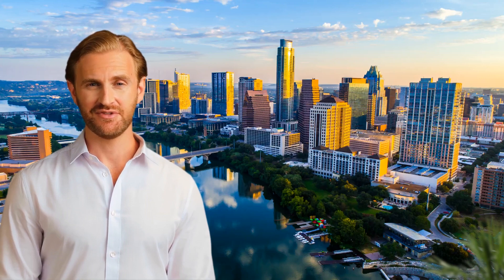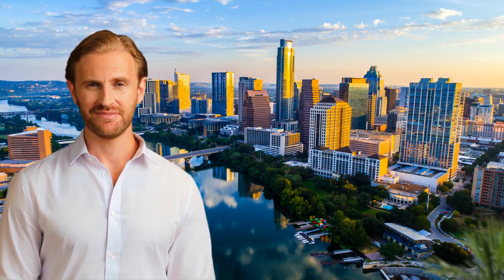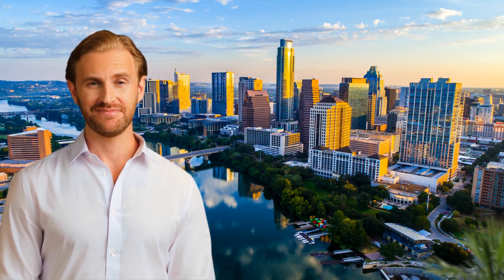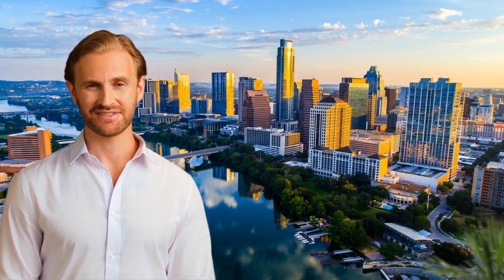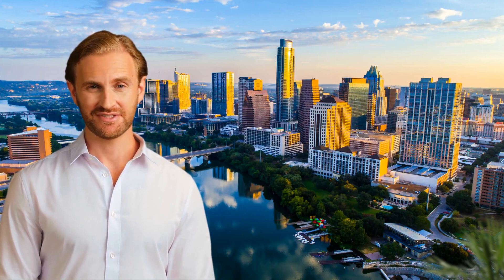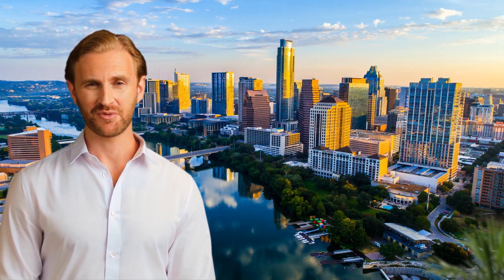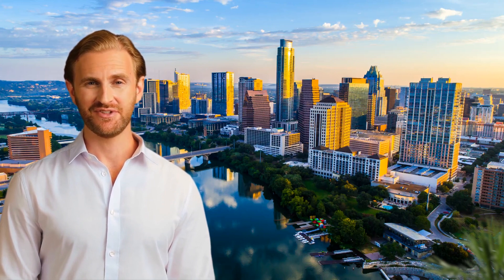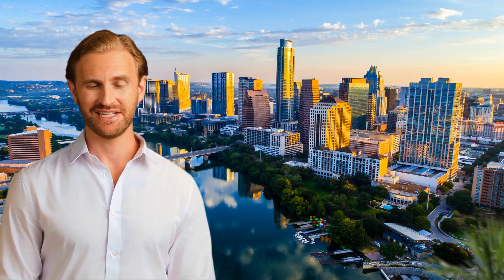Austin Real Estate Photography Pricing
Austin 360 Photography offers a range of professional photography services for both residential and commercial properties in Austin, Texas. Our services include:

Residential Services:

Basic Residential Real Estate Photography Package: $195 (25 magazine quality photos)
Fill the MLS Package: $275 (40 magazine quality images)
Just Aerial Photography: $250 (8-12 magazine quality photos)
Matterport 3D Virtual Tours: $250 (residential properties)
Digital Twilight Conversion: $35
Commercial Services:

Single Unit Apartment Photography: $450 per unit
Full Shoot Package (Multi-Family Photography): $950
Commercial Aerial Photography: starting at $400
Commercial Real Estate Videography: starting at $950
Multifamily Photography: $950
Zillow 3D Tours: $450
Luxury Real Estate Photography: $450
Matterport 3D Virtual Tours: $450 (commercial properties)
At Austin 360 Photography, our goal is to provide you with high-quality and affordable photography services that will showcase your property in the best possible light. Whether you’re a real estate agent, property manager, or a home owner, we can provide you with the professional photography you need to market your property effectively.

Our photographers are highly trained and experienced, and they use the latest equipment and techniques to capture stunning photos and videos of your property. Whether you’re looking for aerial photography, interior photography, or 3D virtual tours, we have the skills and expertise to deliver the results you’re looking for.

If you’re looking for professional photography services in Austin, Texas, look no further than Austin 360 Photography.